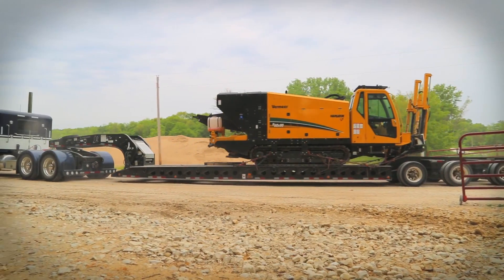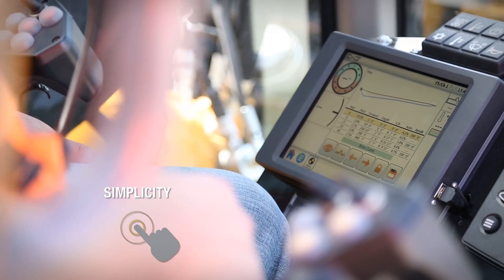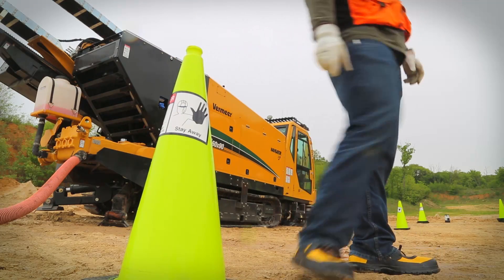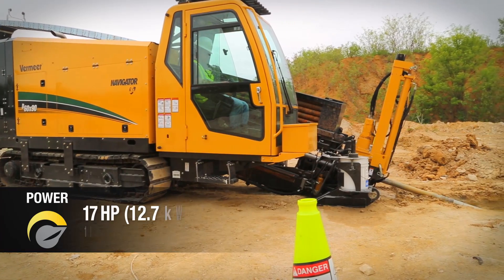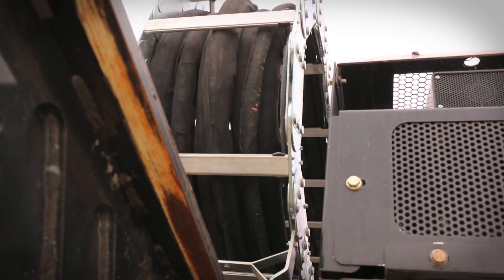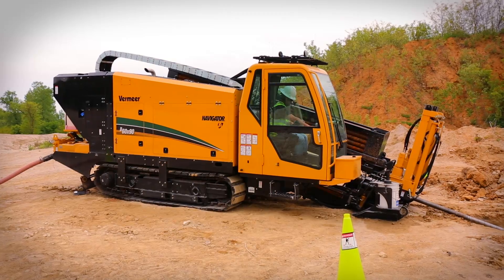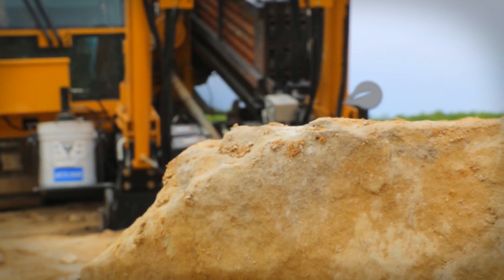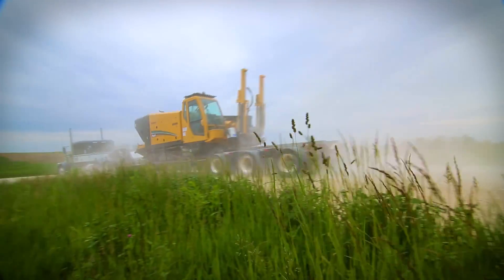D60x90 S3 Navigator® Horizontal Directional Drill | Vermeer Underground Equipment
The D60x90 S3 offers the next generation of power and control. Designed with operator ease and comfort in mind, it is significantly more powerful and quieter than its predecessor — with the interactive Aurora™ digital display to help you get the job done faster and more efficiently.

The D60x90 S3 packs all these valuable benefits into a modest footprint — making it an ideal fit for large commercial or confined urban jobsites.

With up to 60,000 lb (266.9 kN) of thrust and pullback — an impressive 17 hp (13 kW) increase over its previous model (D60x90) — the D60x90 S3 is the drill that will take your operation to a whole new level of productivity.